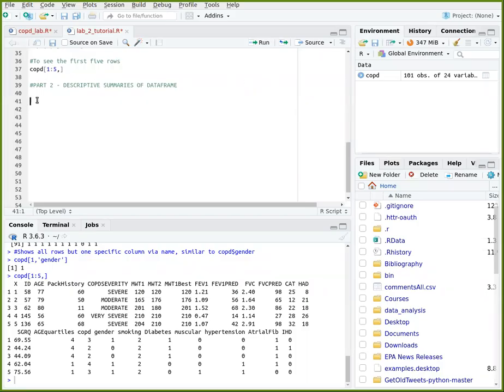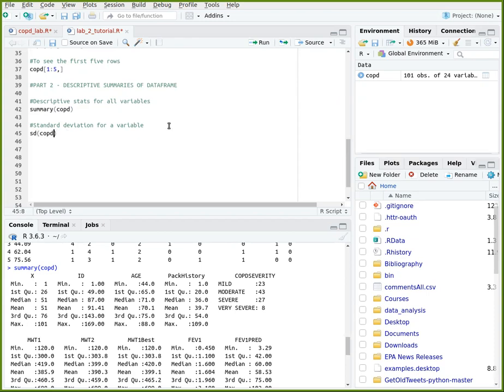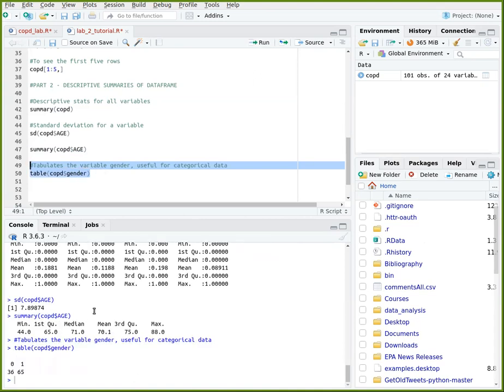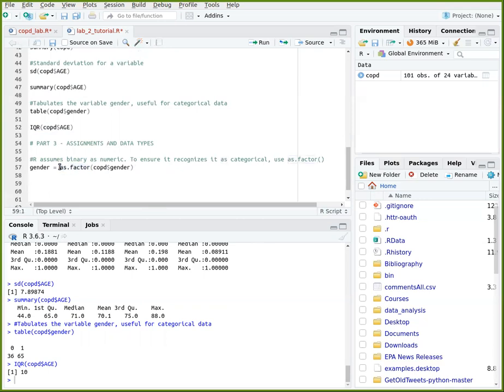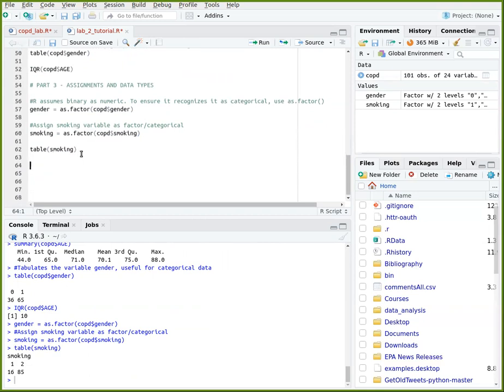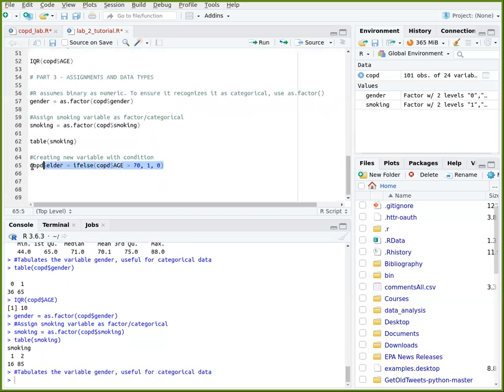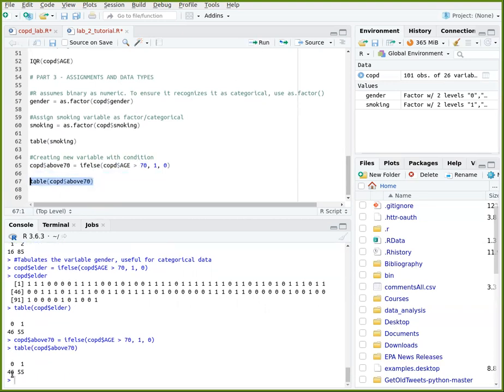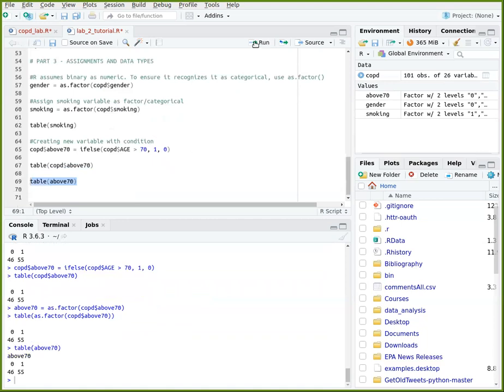6490 R Lab 2 Descriptive summaries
R lab tutorial: Descriptive summaries of dataframe and variables